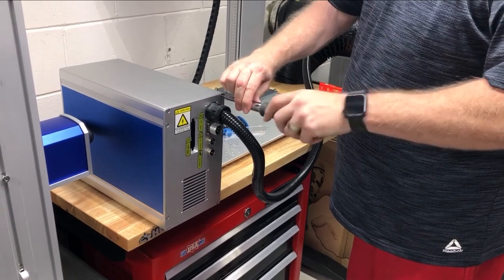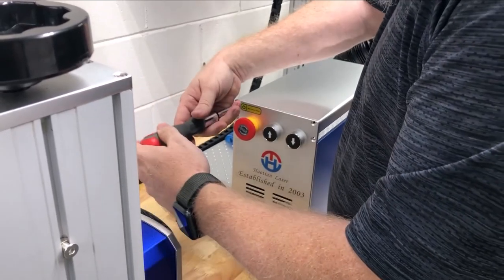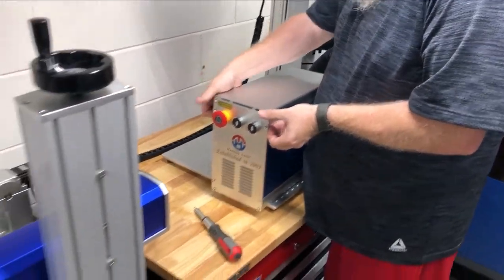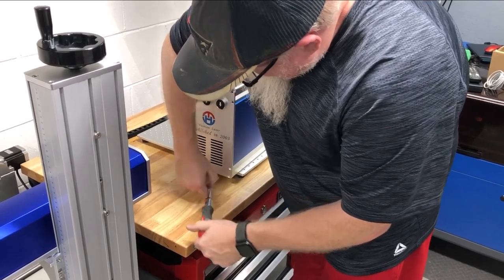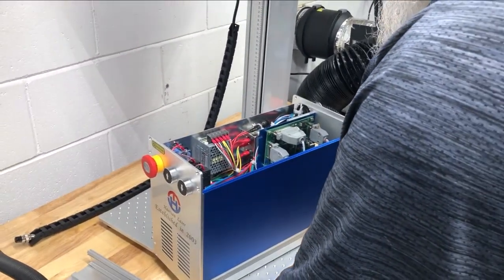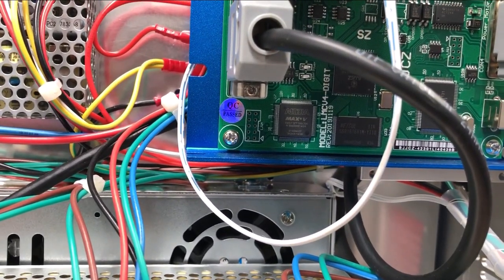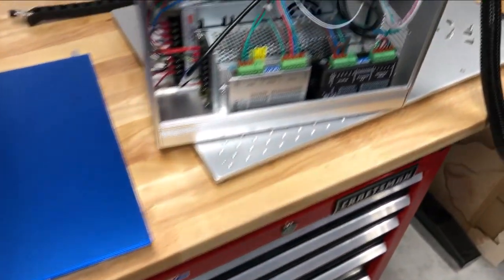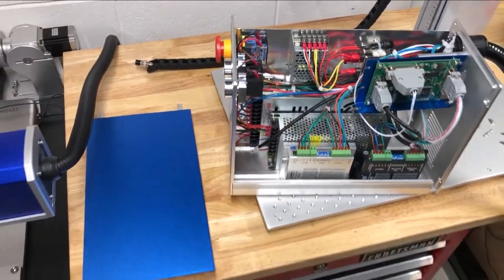Haotian Co2 Galvo Laser Look Inside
Contact Pascal Liu to get your own Laser